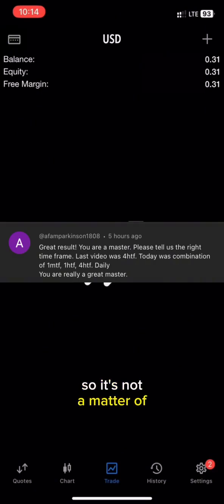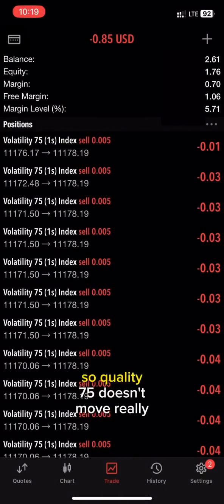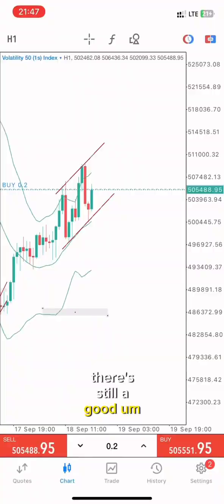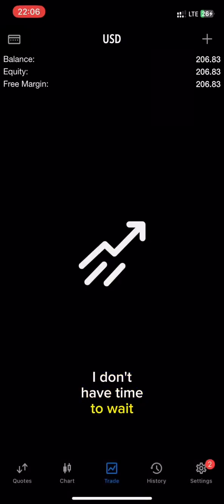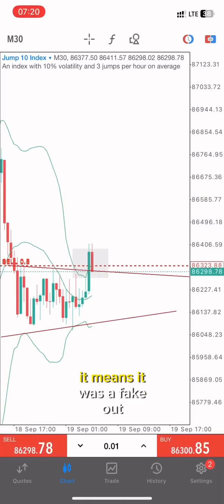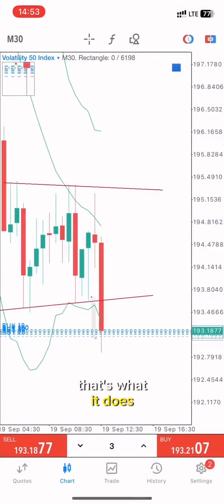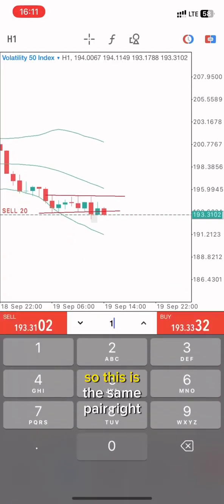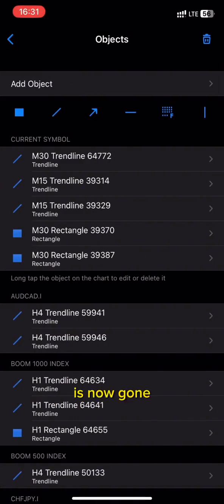How to from 1$ to 10k$, step by step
If you find this video interesting check all my others creation could be even better ;) :

If you wish for a track to be removed, please let us know so we can remove it from our feed immediately